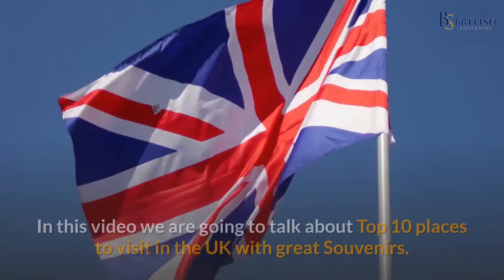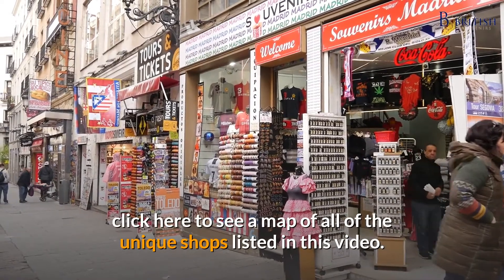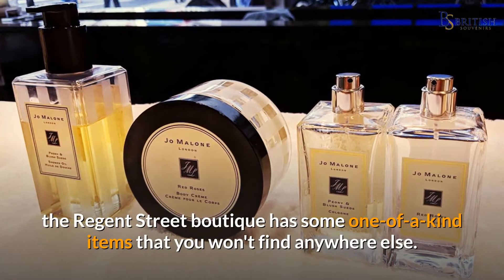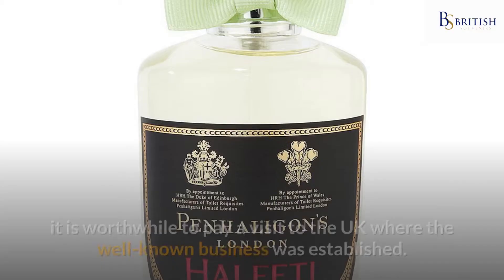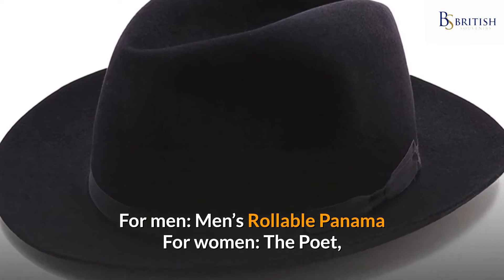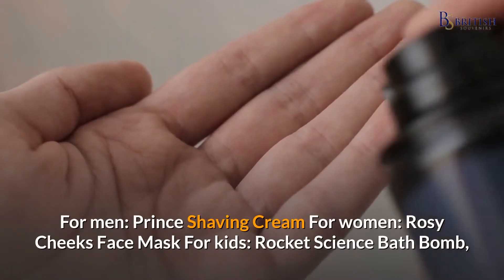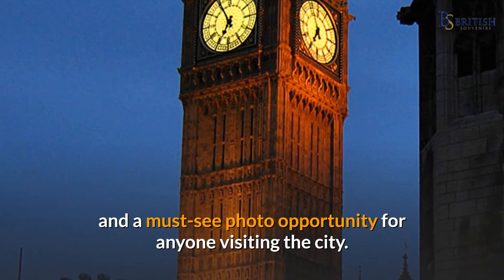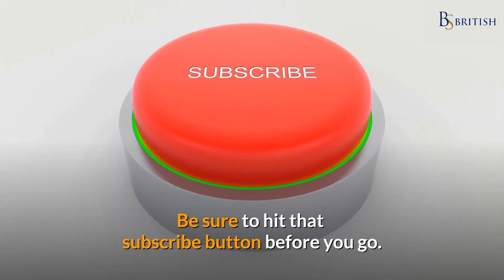Top 10 one of a kind places to visit in the UK with great items.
Looking for unique one of a kind places to visit in UK for shopping reasons? We have assembled in this video top 10 places you must visit to buy some unique gifts and souvenirs for your self or your loved ones.

If you do want to take a look at what we offer please do check out our